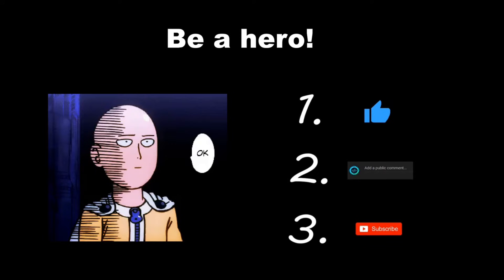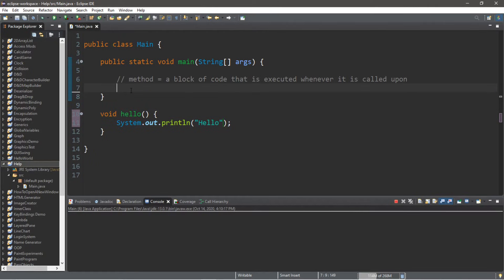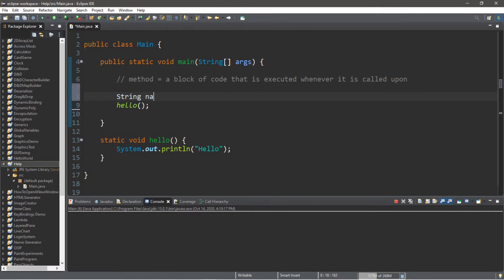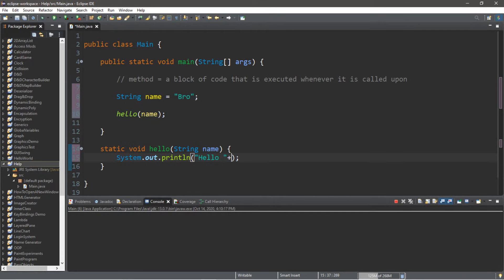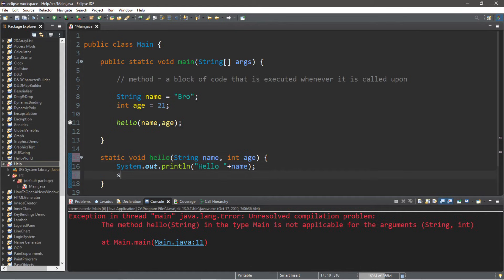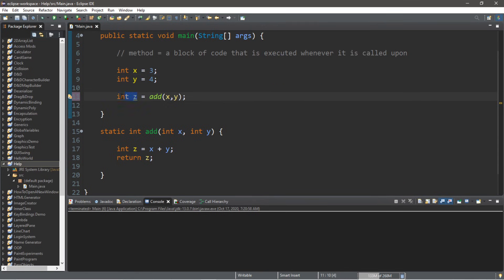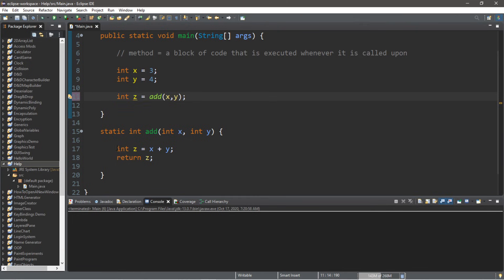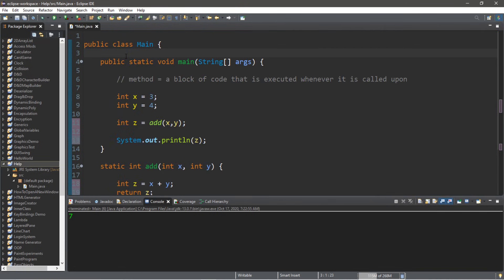Java methods explained in 10+ minutes! 📞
Java methods tutorial explained

  // method = a block of code that is executed whenever it is called upon

  int z = add(x,y);

 static int add(int x, int y) {

  int z = x + y;
  return z;